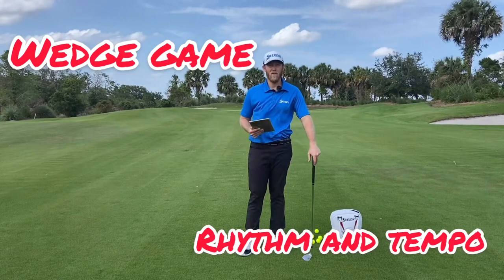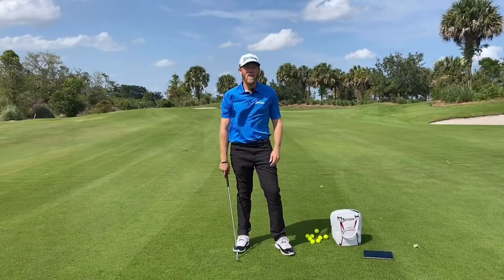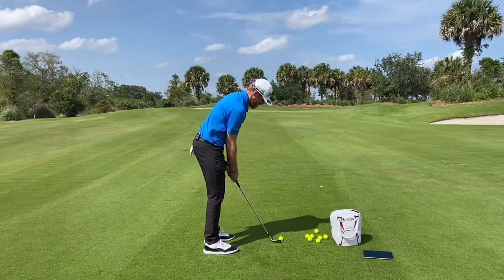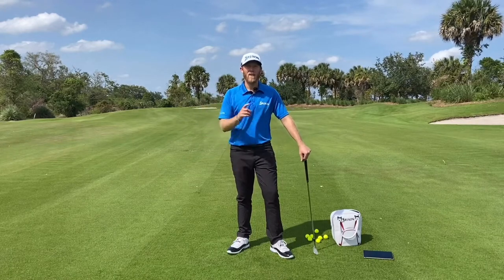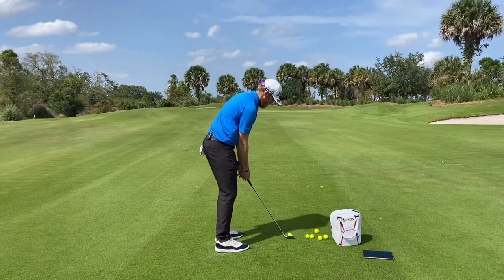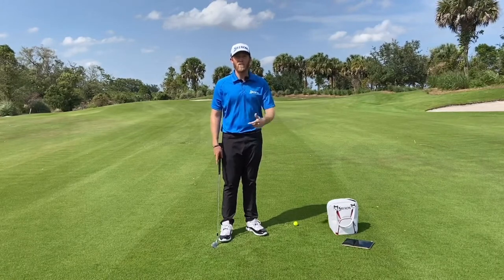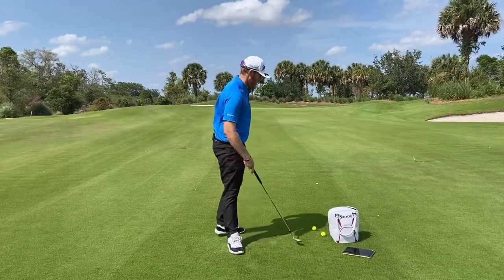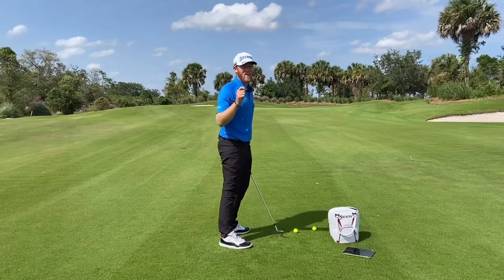LEARN to keep TEMPO in your WEDGE game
Suffering from poor and inconsistent launching wedge shots? Here is how to effectively measure your tempo for the wedge game! This is the best way to see what is really happening in wedge swing. This could be the first domino in becoming a great wedge player! This video will help all handicaps improve their wedge play!